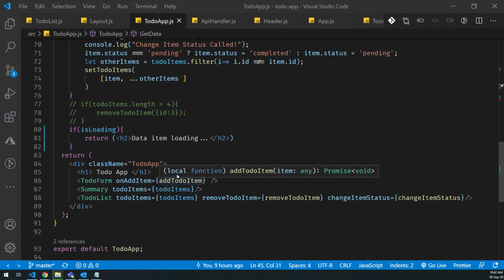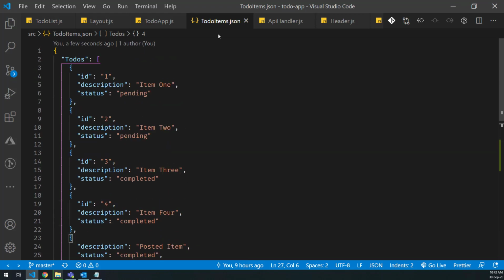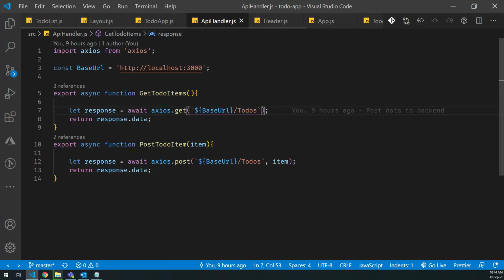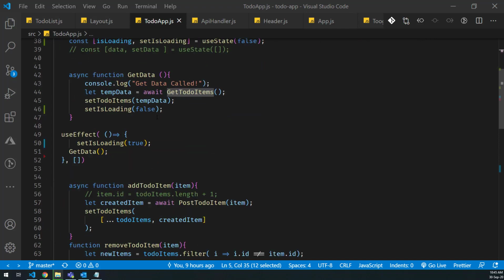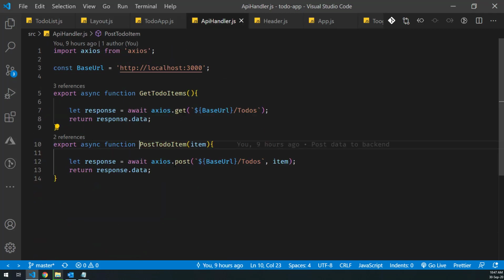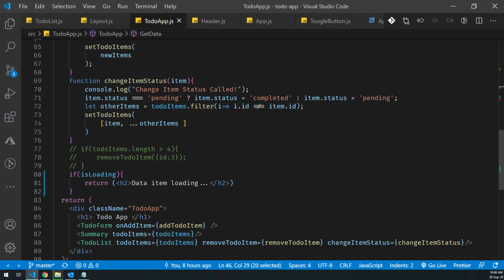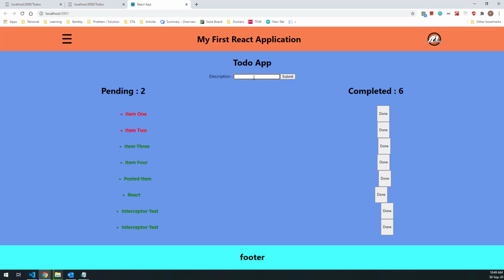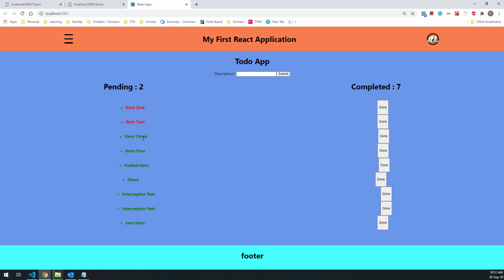07 08 Section Summary and Challenge